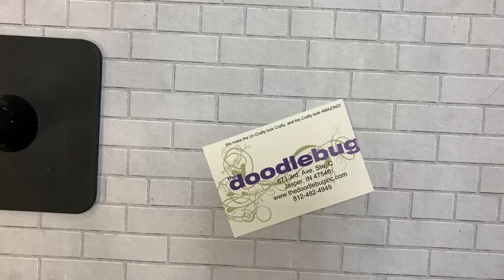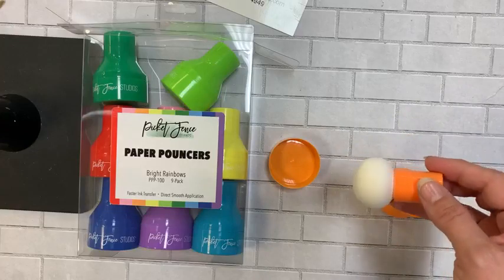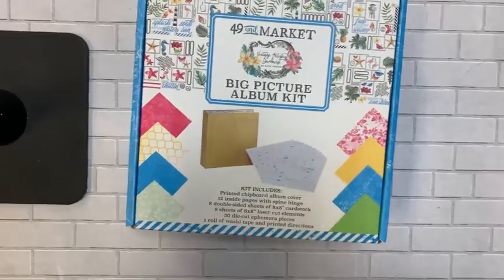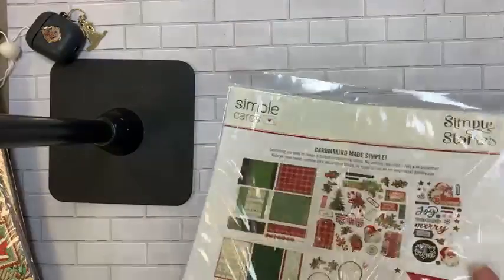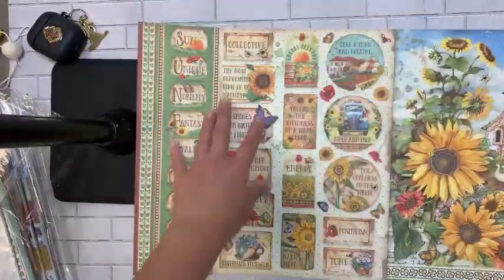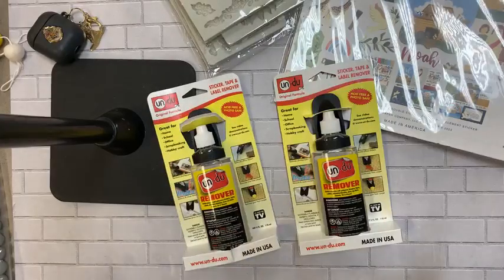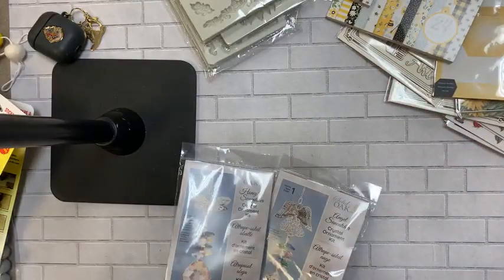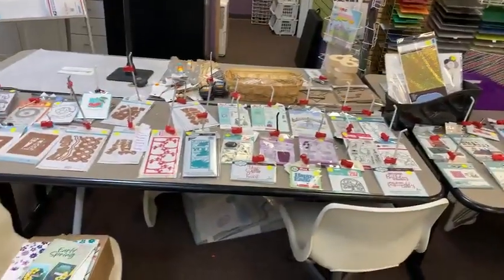7/6/23 what’s new! Dress my craft class bundle…Stamperia…and 49 & market sneak peek!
What's NEW on 7/6? Hannah shows us Dress My Craft, Stamperia, and so much more! Want to shop all the new things we got in?